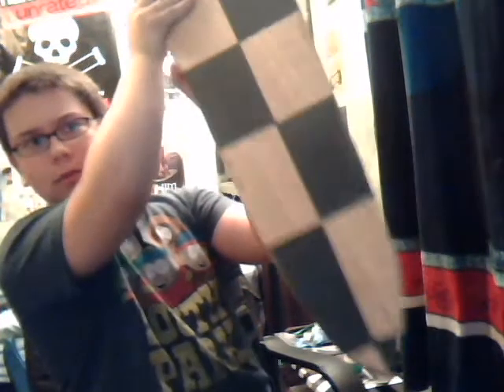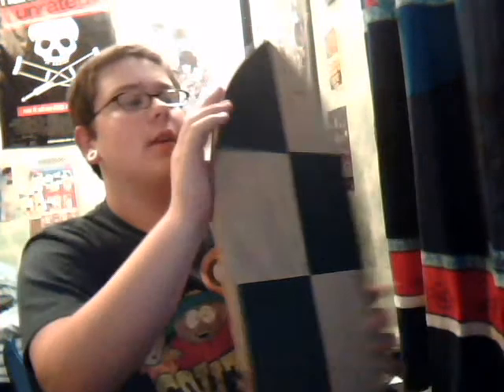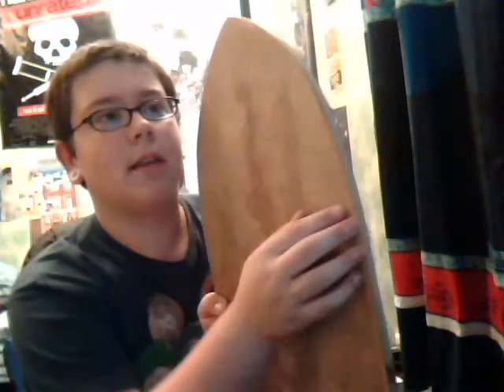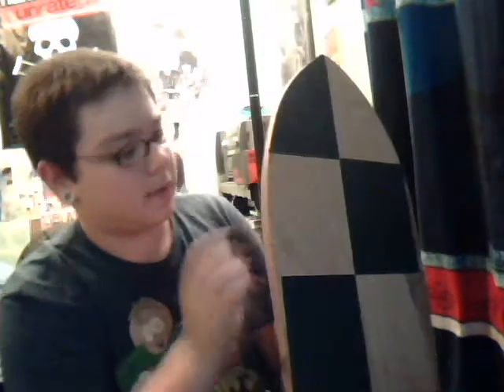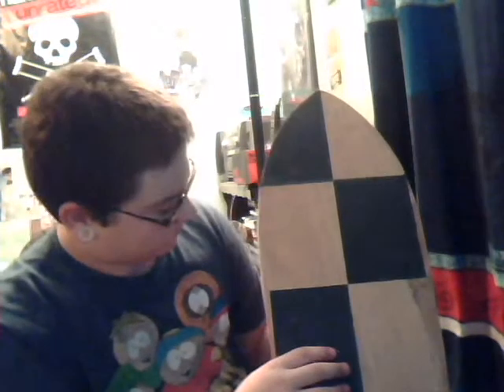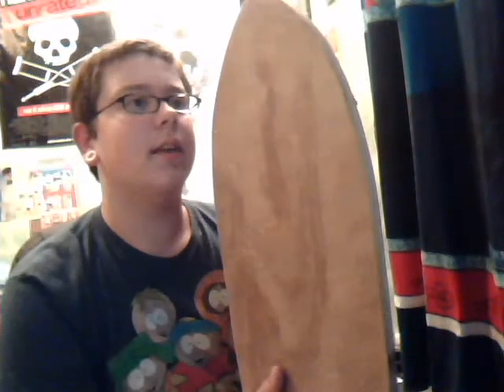how to build a longboard/ my longboard progress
i was requested to show a video on how to make a longboard. here you go!